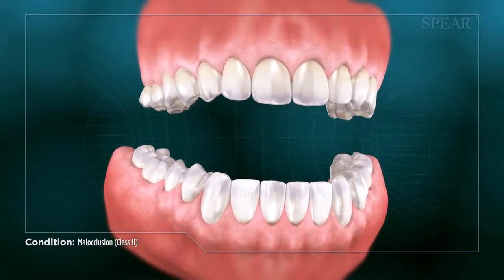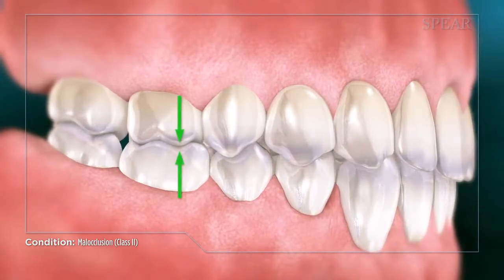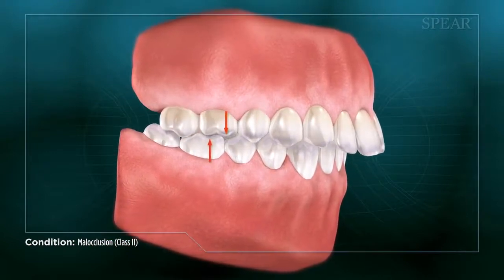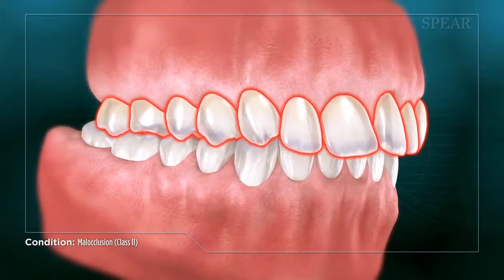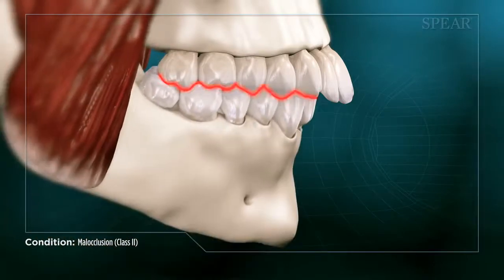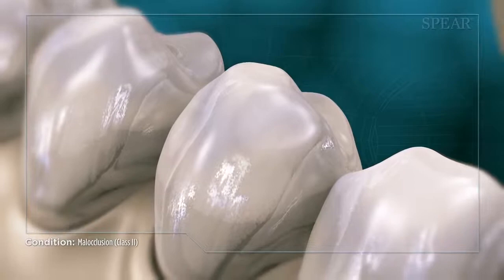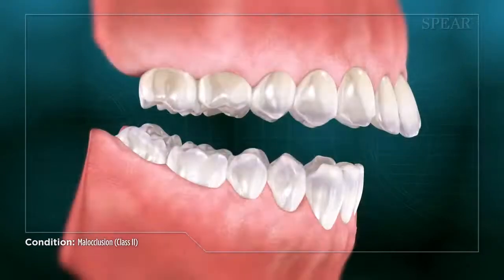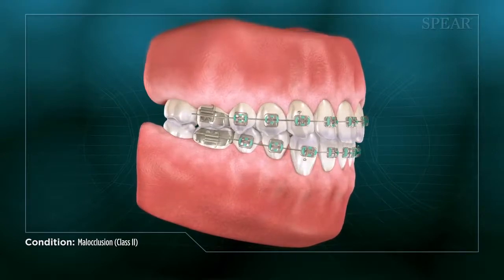Malocclusion (Class II)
Occlusion is a term dentists use to describe how teeth come together. When a client has proper occlusion it means that their teeth touch as intended much like gears coming together in an engine.

In some cases, a patient’s upper molars line up forward of their lower molars, causing the upper teeth to protrude forward in what is commonly called an overbite. Depending on the patient, the upper front teeth will usually be either tilted outward towards the lip, or inward towards the lower teeth.

Bite misalignment, or malocclusion, can result in a number of consequences as the teeth come into contact in unintended ways. These can include jaw and muscle pain, difficulty eating and speaking, excessive or uneven tooth wear, and cracking and potential loss of the affected teeth.

There are several options available to treat bite misalignment issues. Treatment will vary based on the underlying cause and the severity of misalignment, making it critical to work closely with your dentist to develop a plan that best meets your unique needs.